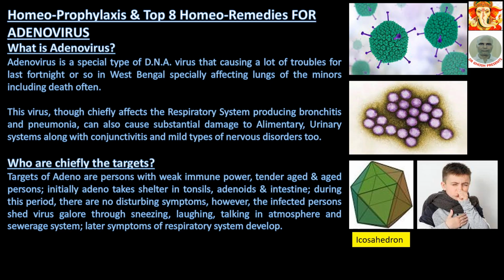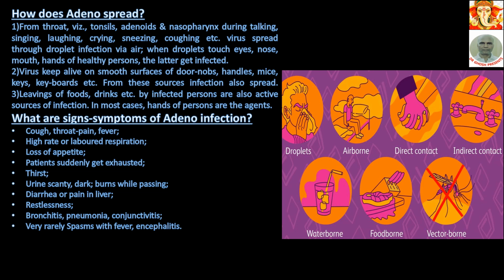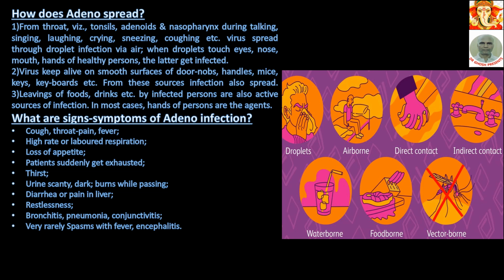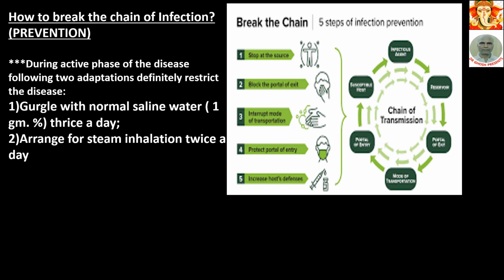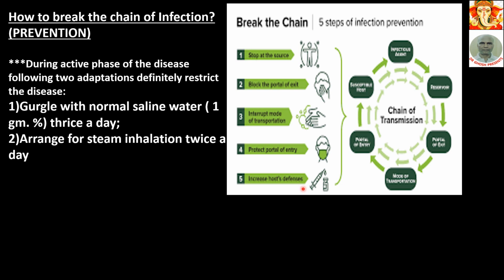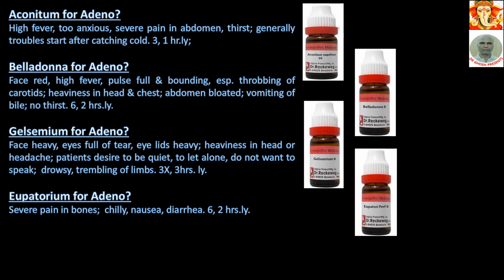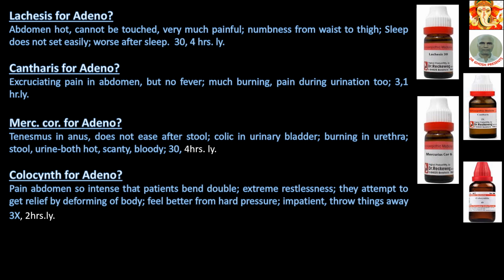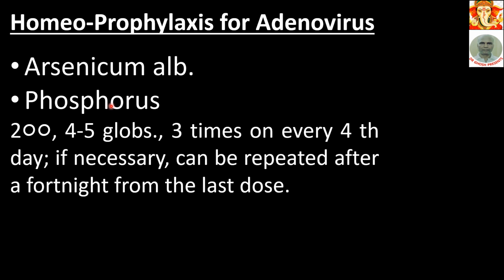HOMEO-PROPHYLAXIS & TOP 8 HOMEO-REMEDIES FOR ADENOVIRUS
@drghoshpresents: This video is about DISEASE ADENOVIRUS and its treatment  with DIFFERENT HOMEOPATHIC REMEDIES. However, inter alia, the following points have been elaborated here(Abridged for want of space). For full contents, please view the video.
What is Adenovirus?
Adenovirus is a special type of D.N.A. virus that causing a lot of troubles for last fortnight or so in West Bengal specially affecting lungs of the minors including death often.
This virus, though chiefly affects the Respiratory System producing bronchitis and pneumonia, can also cause substantial damage to Alimentary, Urinary systems along with conjunctivitis and mild types of nervous disorders too.
Who are chiefly the targets?
Targets of Adeno are persons with weak immune power, tender aged & aged persons; initially adeno takes shelter in tonsils, adenoids & intestine; during this period, there are no disturbing symptoms, however, the infected persons shed virus galore through sneezing, laughing, talking in atmosphere and sewerage system; later symptoms of respiratory system develop.
How does Adeno spread?
1)From throat, viz., tonsils, adenoids & nasopharynx during talking, singing, laughing, crying, sneezing, coughing etc. virus spread through droplet infection via air; when droplets touch eyes, nose, mouth, hands of healthy persons, the latter get infected.
2)Virus keep alive on smooth surfaces of door-nobs, handles, mice, keys, key-boards etc. From these sources infection also spread. 3)Leavings of foods, drinks etc. by infected persons are also active sources of infection. In most cases, hands of persons are the agents.
What are signs-symptoms of Adeno infection?
• Cough, throat-pain, fever;
• High rate or laboured respiration;
• Loss of appetite;
• Patients suddenly get exhausted;
• Thirst;
• Urine scanty, dark; burns while passing;
• Diarrhea or pain in liver;
• Restlessness;
• Bronchitis, pneumonia, conjunctivitis;
• Very rarely Spasms with fever, encephalitis.
Aconitum for Adeno?
• High fever, too anxious, severe pain in abdomen, thirst; generally troubles start after catching cold. 3, 1 hr.ly;
Belladonna for Adeno?
• Face red, high fever, pulse full & bounding, esp. throbbing of carotids; heaviness in head & chest; abdomen bloated; vomiting of bile; no thirst. 6, 2 hrs.ly.
Gelsemium for Adeno?
• Face heavy, eyes full of tear, eye lids heavy; heaviness in head or headache; patients desire to be quiet, to let alone, do not want to speak;  drowsy, trembling of limbs. 3X, 3hrs. ly.
Eupatorium for Adeno?
• Severe pain in bones;  chilly, nausea, diarrhea. 6, 2 hrs.ly.